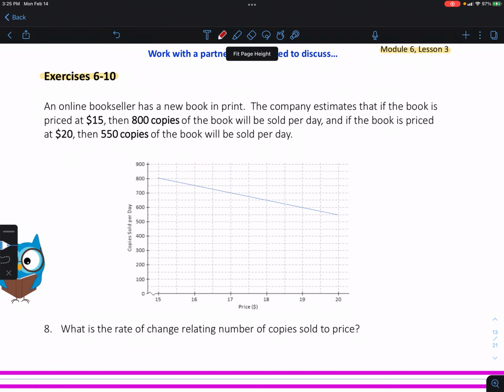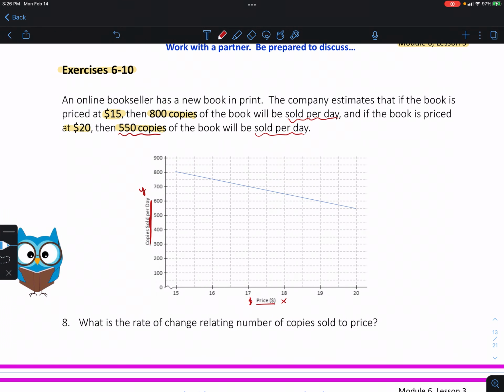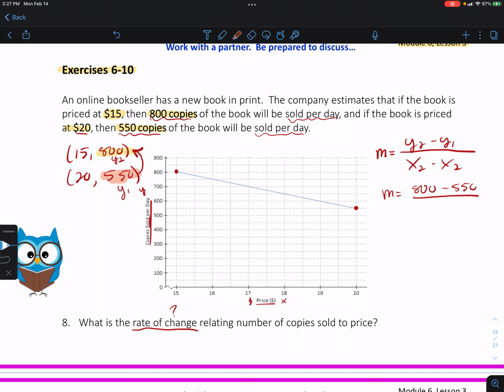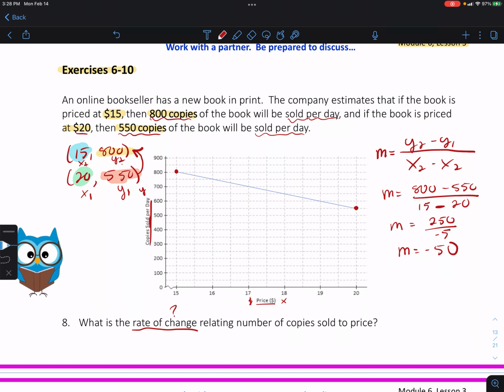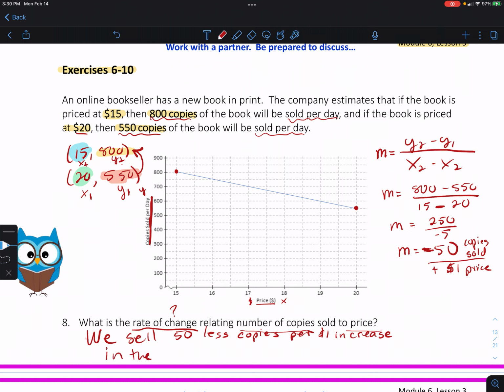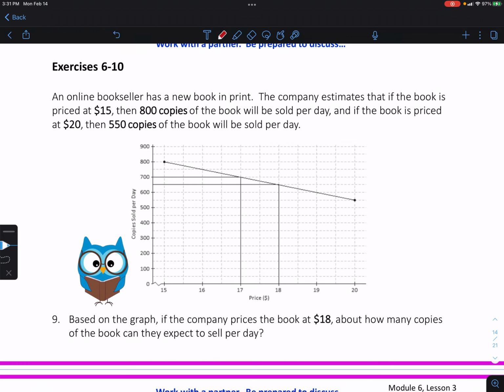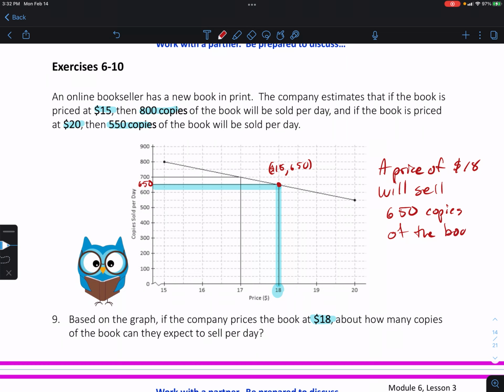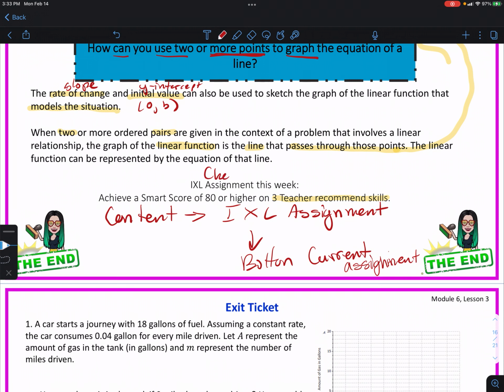Module 6 Lesson 3 Exercises 6-10